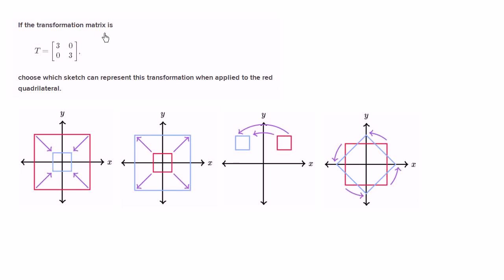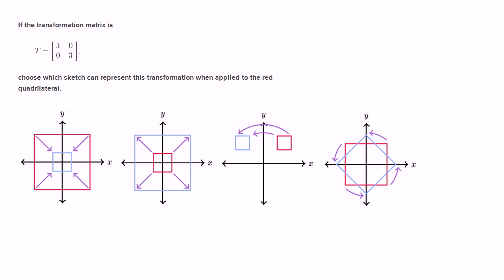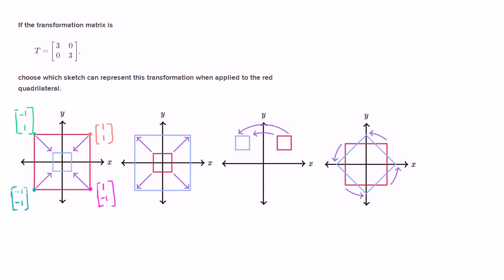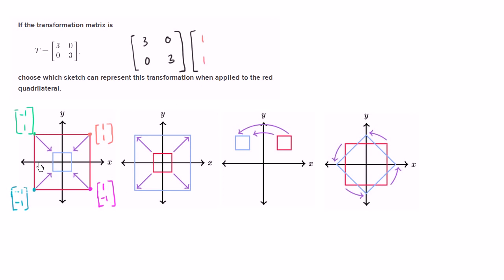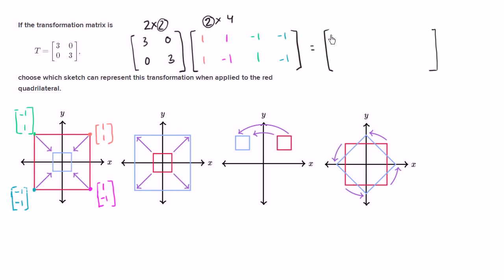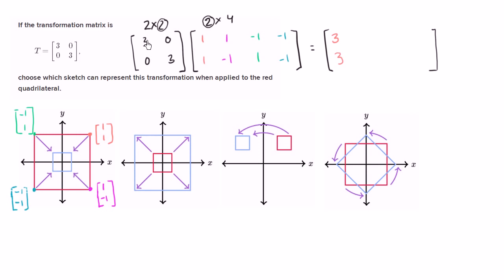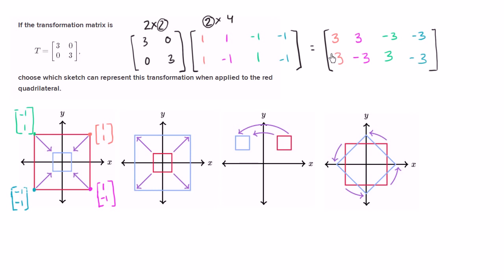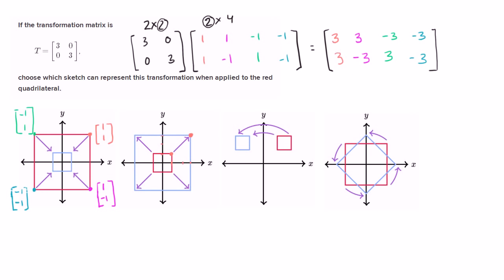Transforming a quadrilateral - Matrices